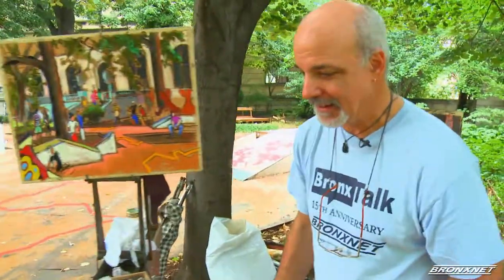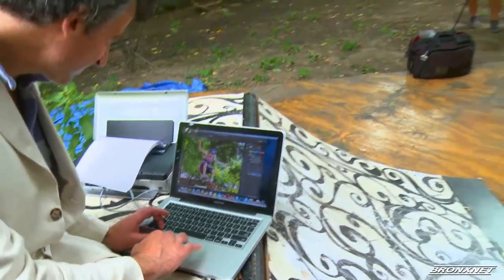Art and About: Skate